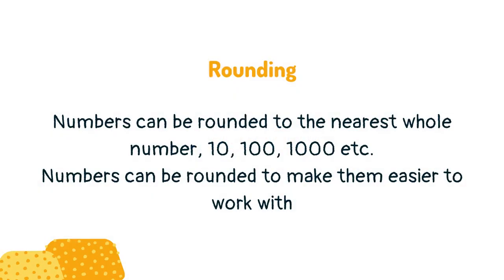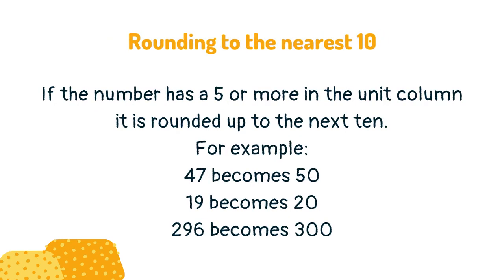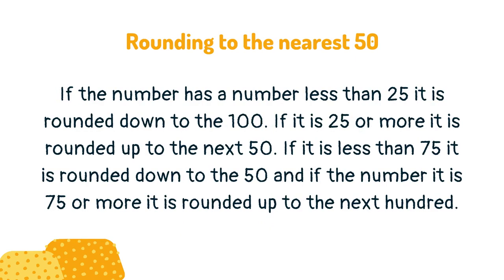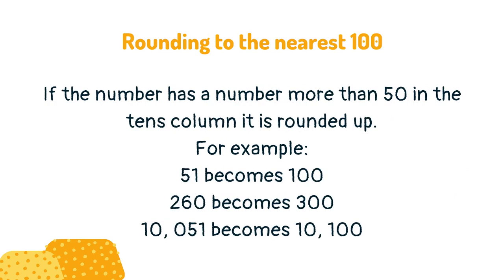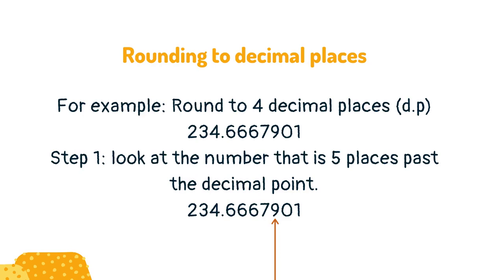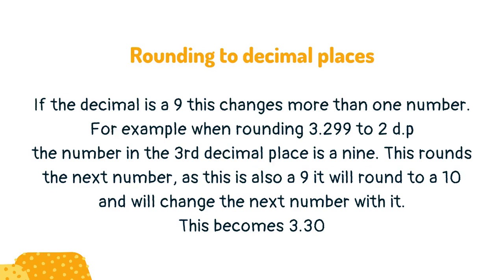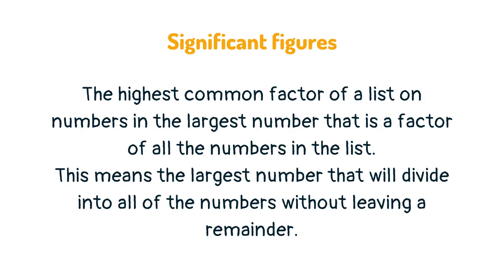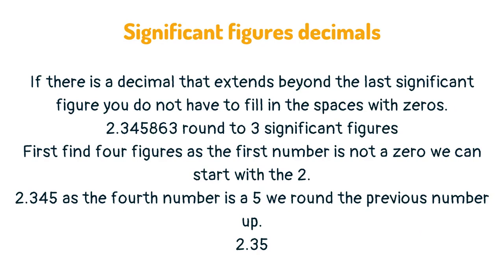Rounding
Learn about rounding in this brief lesson on the key points you will need to know for your maths GCSE